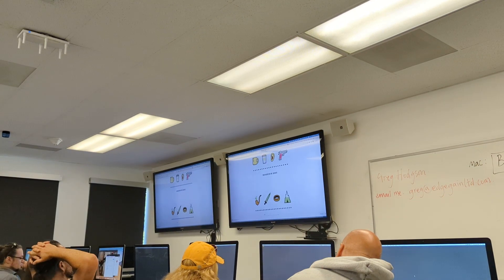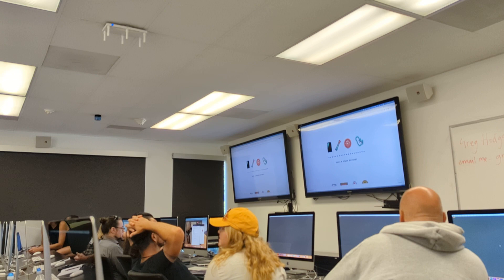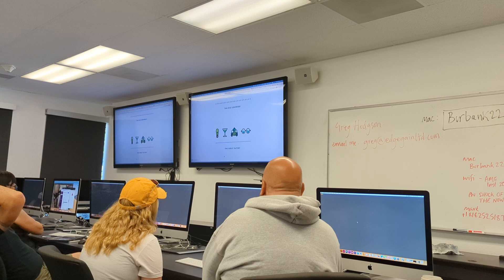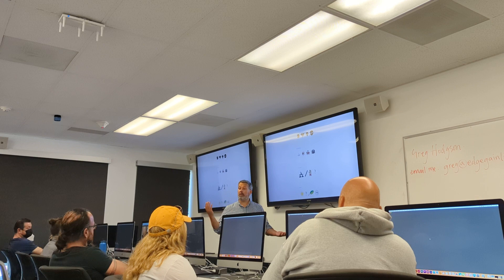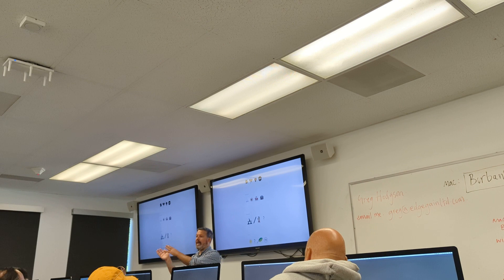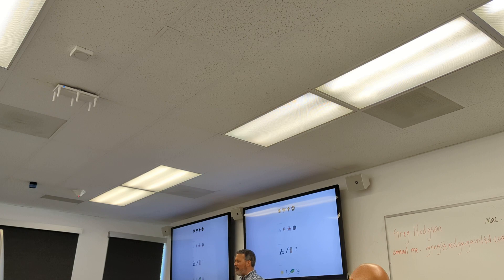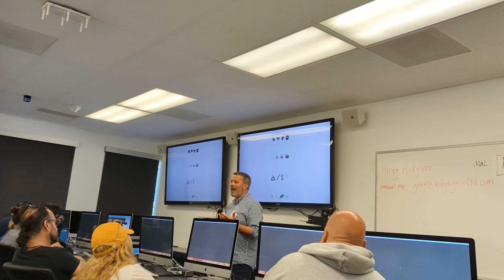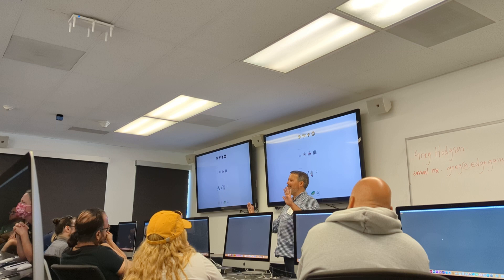June 23, 2022